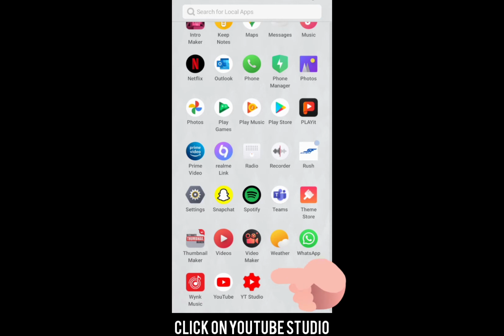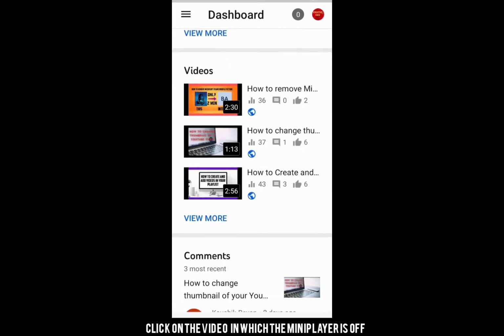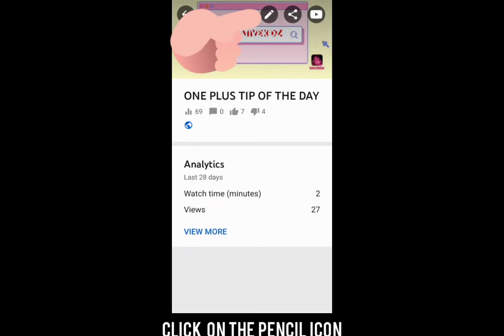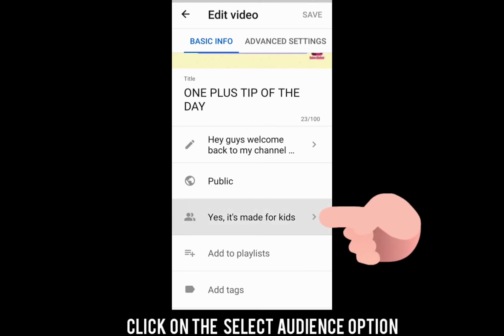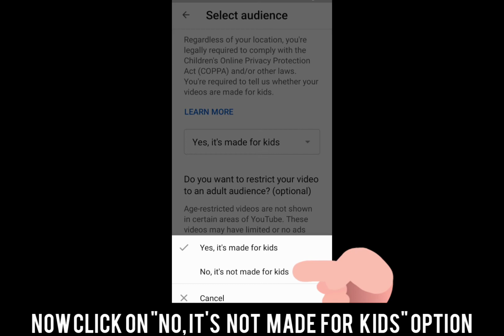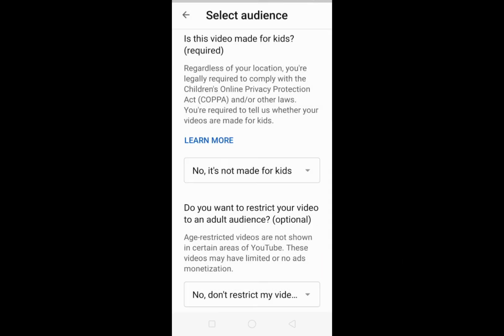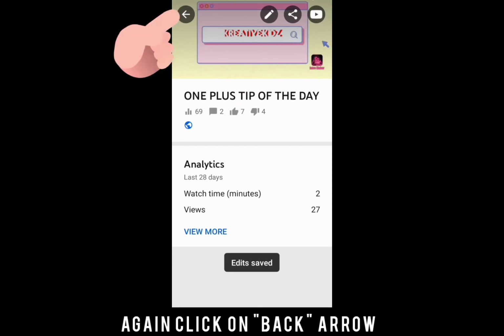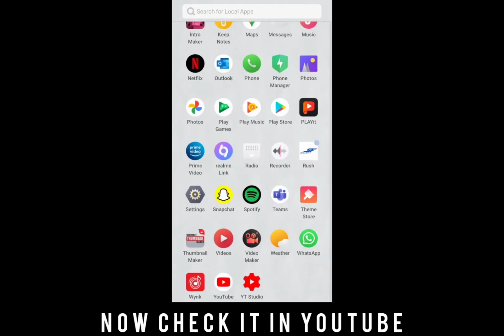How to Fix the Miniplayer Issue in our YouTube Video||Simple|| KREATIVE KIDZ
Hello Everyone welcome back to my channel KREATIVE KIDZ and today I am going to tell you how to fix the issue of Miniplayer in our YouTube Video in simple steps. THANKS A LOT FOR WATCHING (Each view matters).